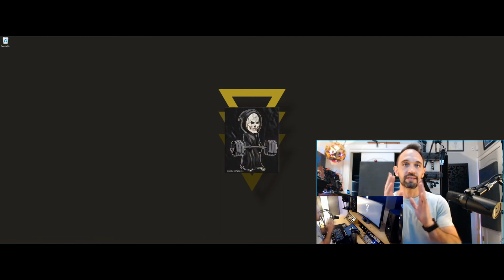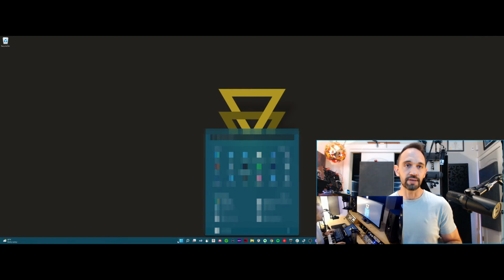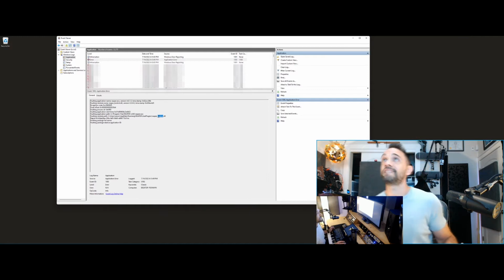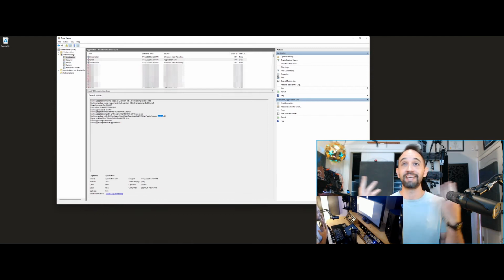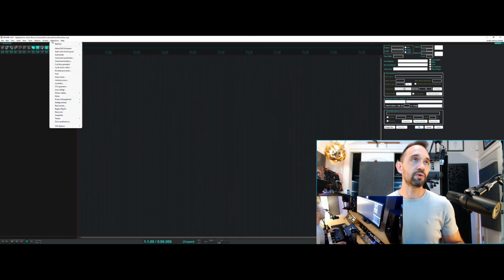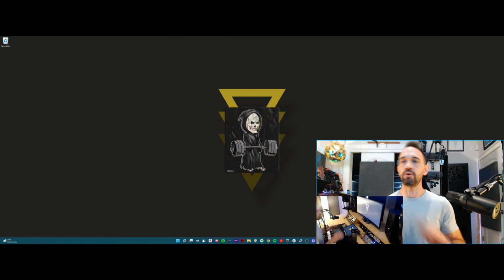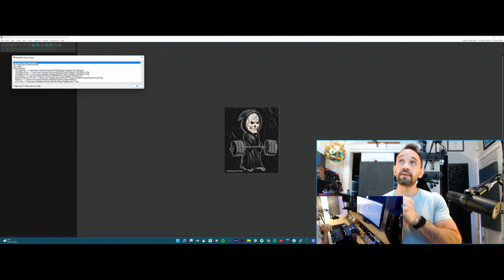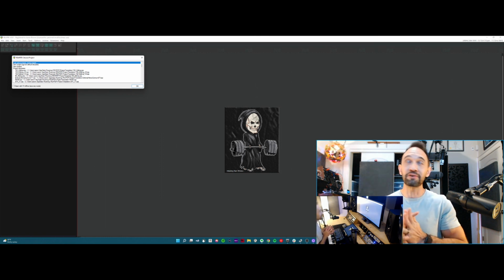How to Fix your Reaper Startup Crash!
Here you are starting your day. You've got a fresh cup of coffee, powered up your system, and run Reaper. but wait! Reaper crashes on startup?!?

I love Reaper and it's almost always extremely stable for me. Reaper crashes are rare in my experience aside of plug-in issues or conflicts like this. Often they can be fixed by going back to default installation settings, but that loses all your sweet customization!

This video will help you figure out what caused the crash, then remove the offending plug-in, or google the cause to pinpoint why it's happening, and get you back up and running! No need to reset to default or find some workaround for your startup crashes.

I show how to use the event viewer to diagnose the error (right click start, event viewer, applications, view errors when Reaper crashed, find error message with the cause), then how to fix it if it's reapack related, and how to possibly get past all that to get into reaper using audio configuration startup mode.

For me, the crash was related to ReaKontrol in Reapack and my Native Instruments Komplete Kontrol S61 mk2. There's a known startup crash with an order of operations if both are installed. So I just disabled ReaKontrol and voila it's fixed for me!

I hope this helps out someone who has an instant Reaper startup crash problem :)